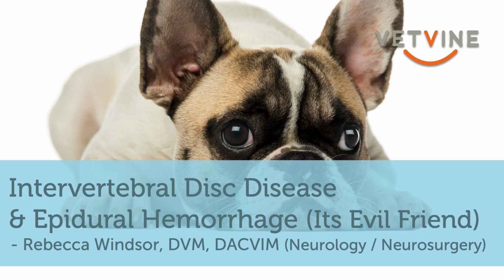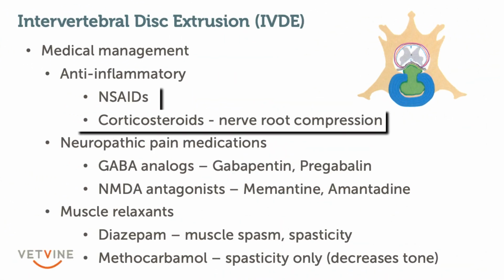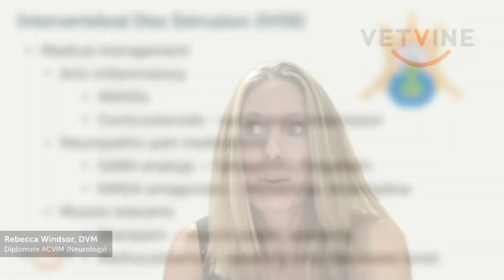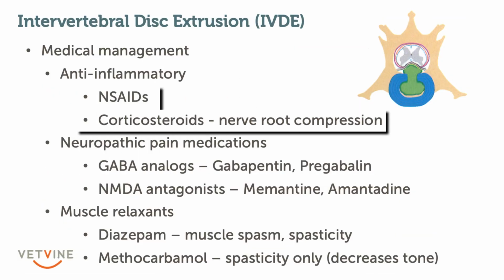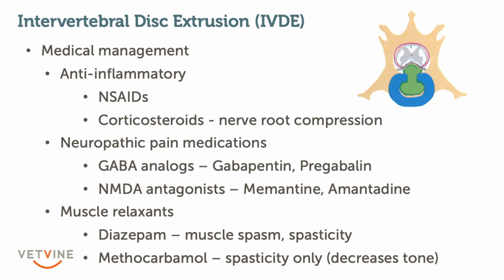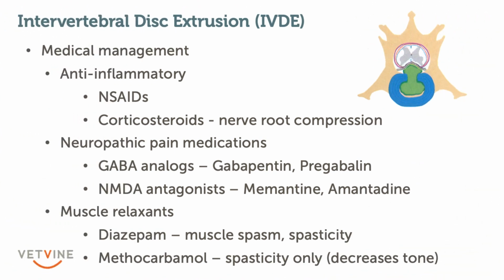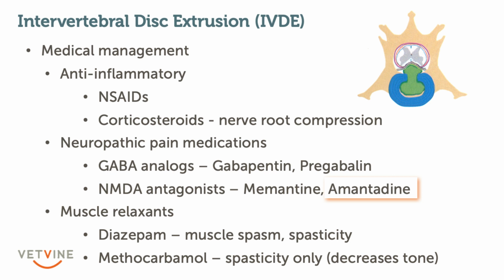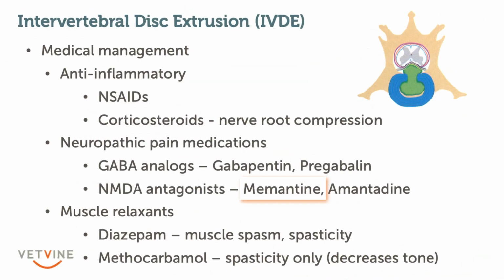Medically managing dogs with intervertebral disc extrusions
Dr. Rebecca Windsor - a veterinary neurologist - answers questions regarding the medical management of dogs (using anti-inflammatories and pain medications) for back pain associated with intervertebral disc extrusions. Learn more about intervertebral disc disease and management of this problem in dogs and cats